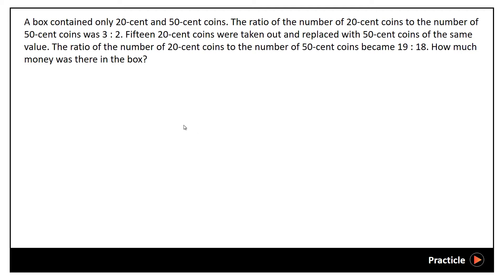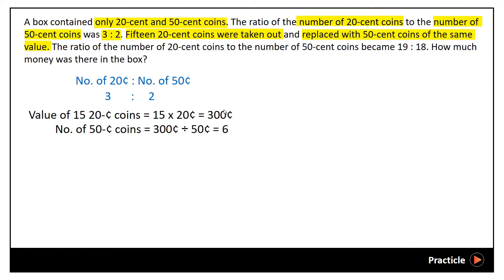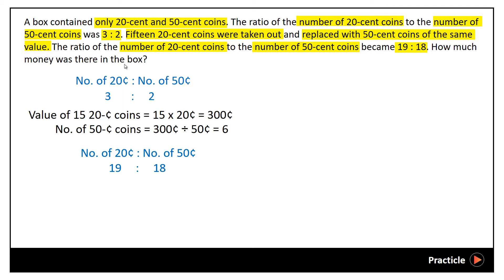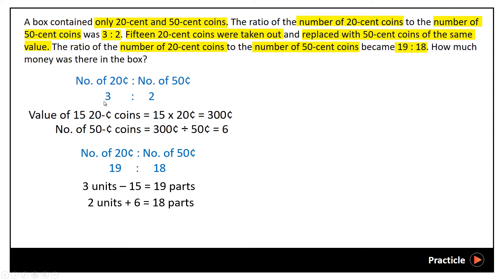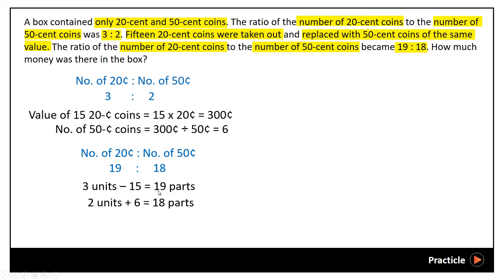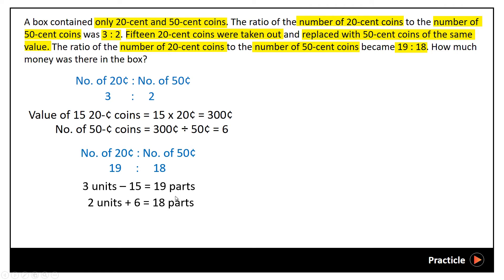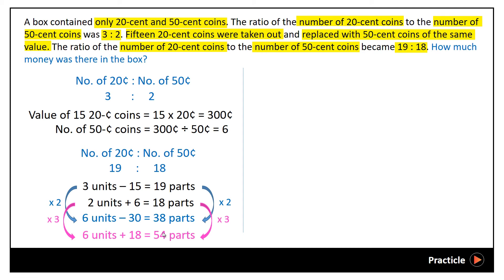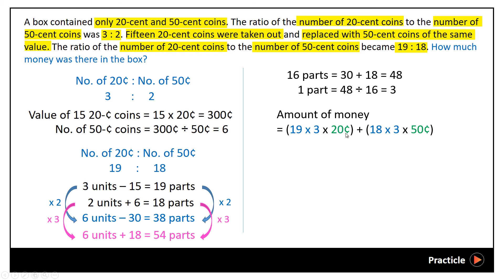P6 CA1 Top School Exam Paper Answer [Nan Hua P2 Q18]